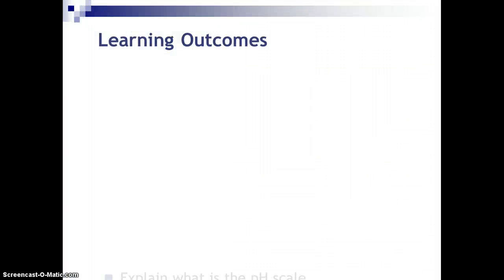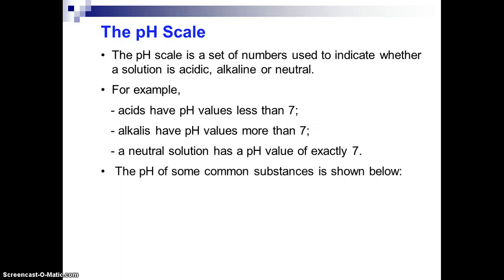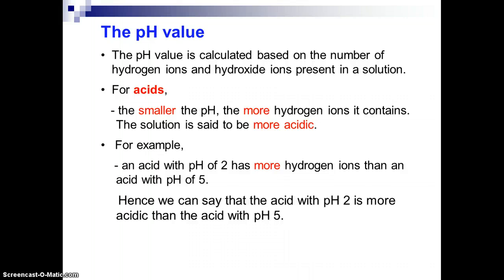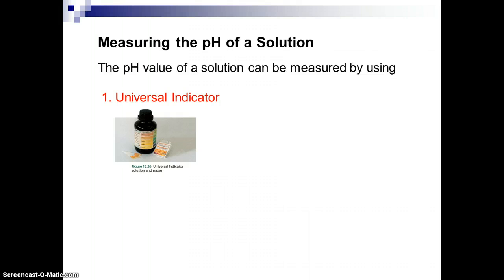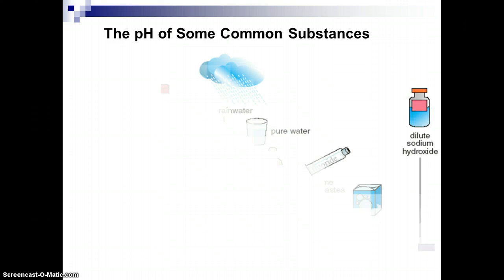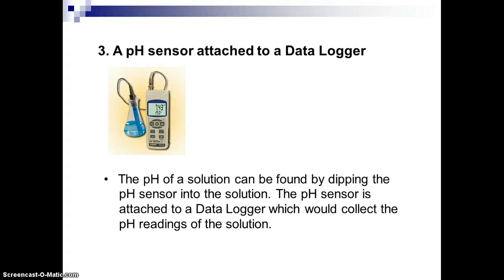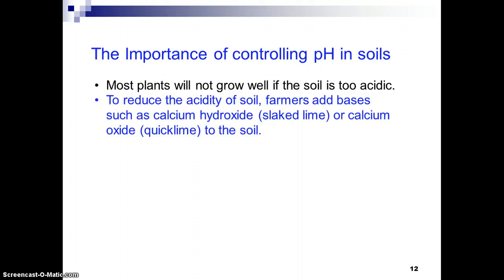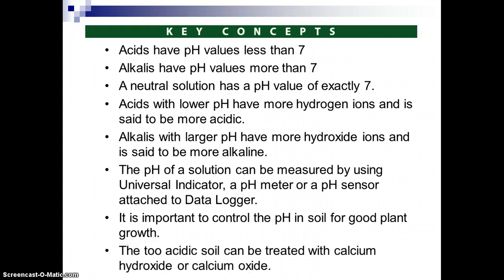Lesson 4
The pH scale & universal indicators